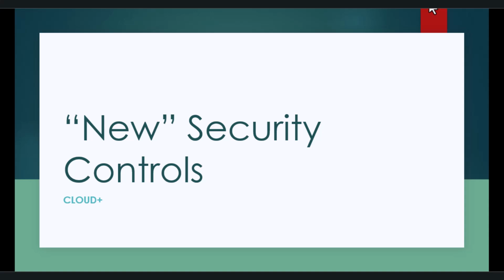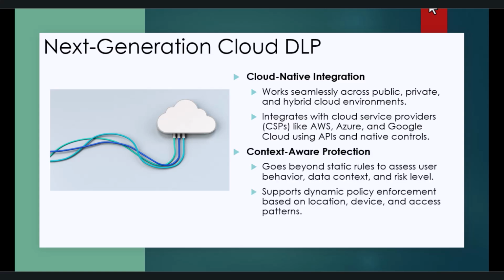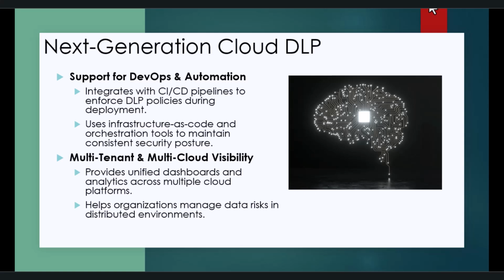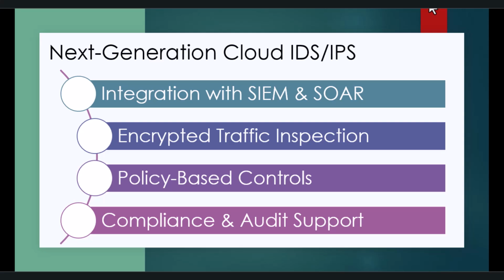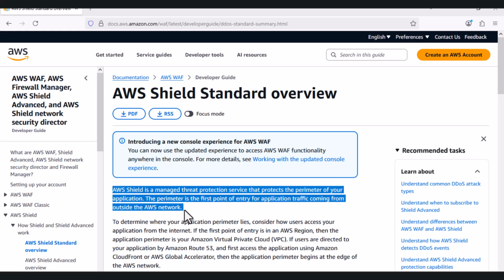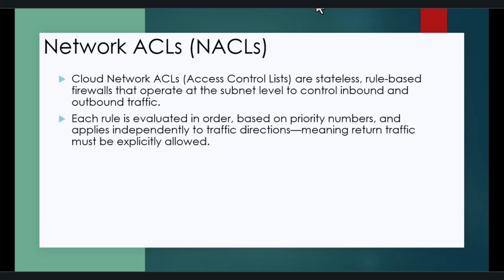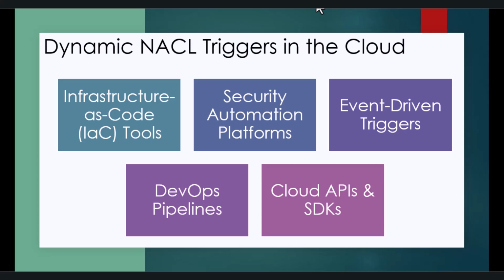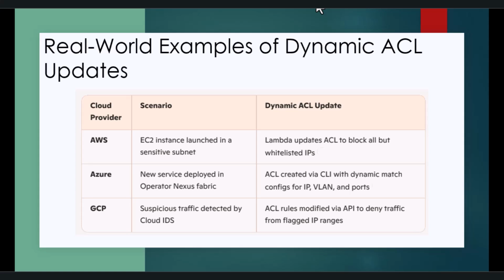"New" Cloud Security Controls?!?! - Cloud+ Training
🚀 *"New" Cloud Security Controld* 🚀

In this video, you will learn about a host of what Cloud+ considers new security controls that are available in the cloud.